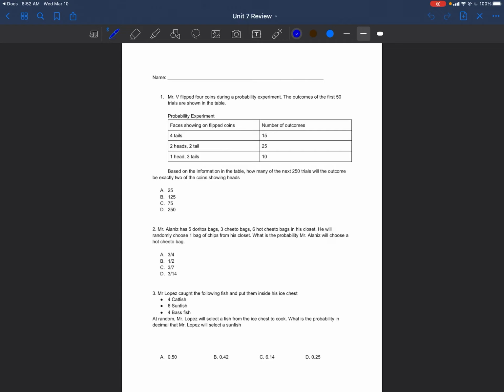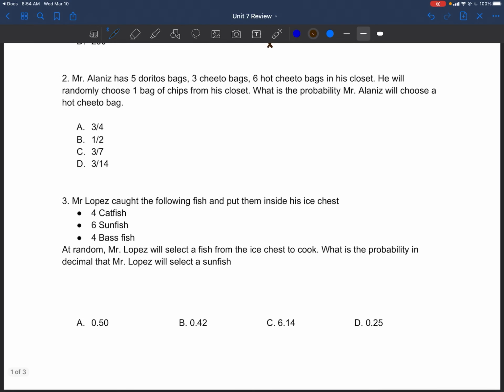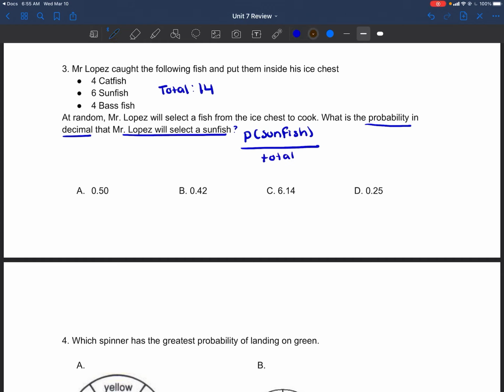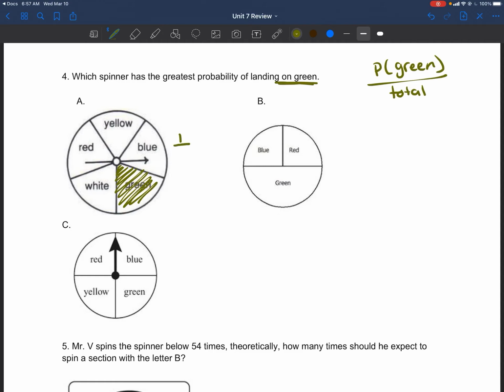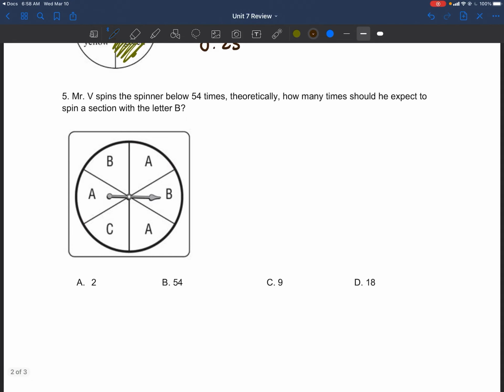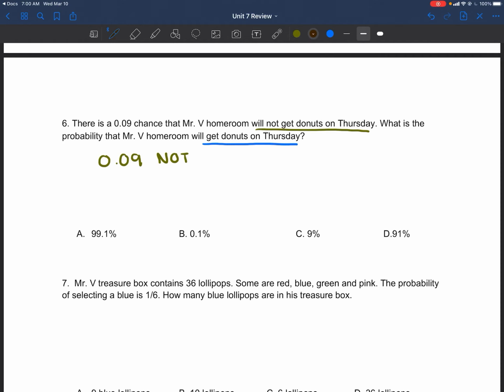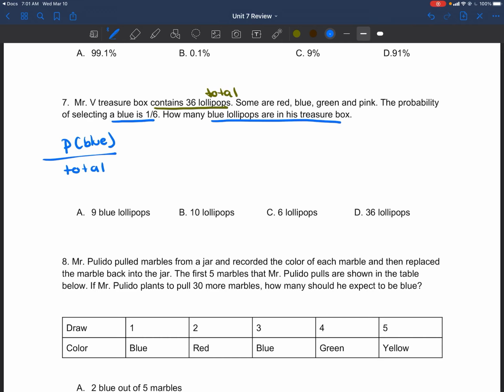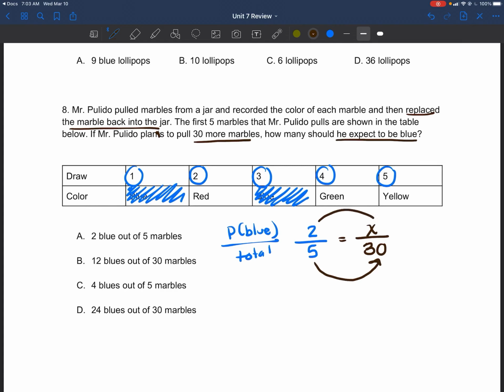March 10, 2021